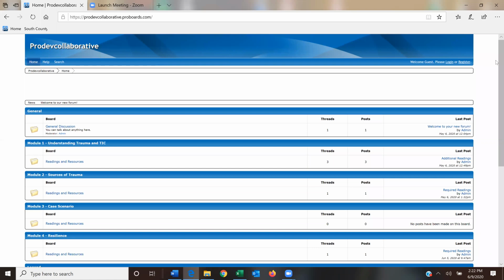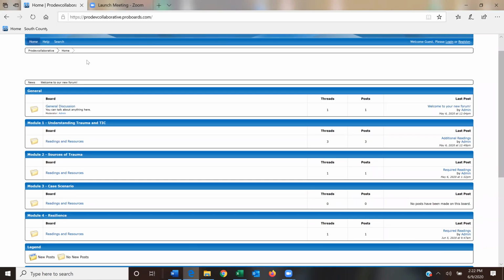How To Use Discussion Board